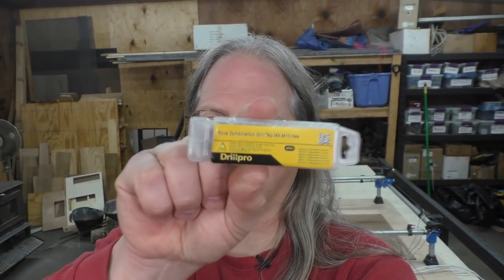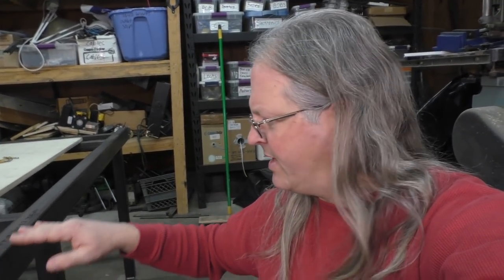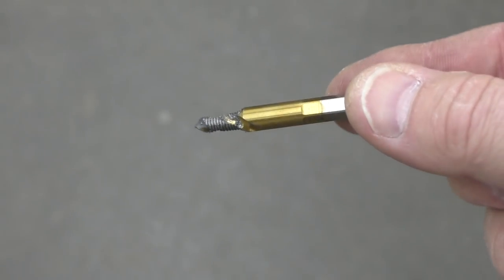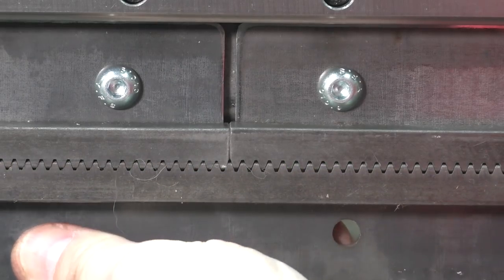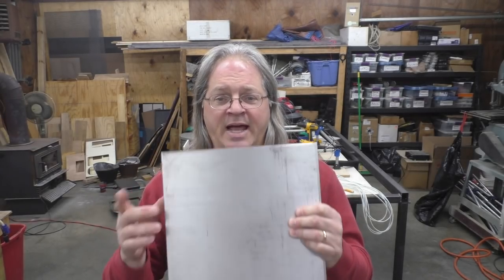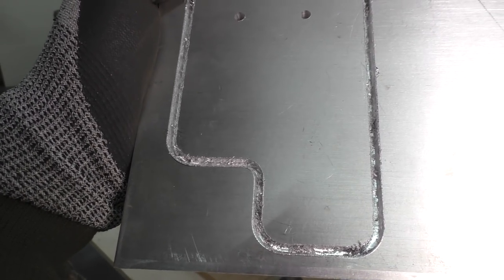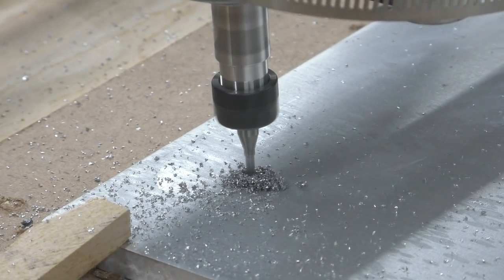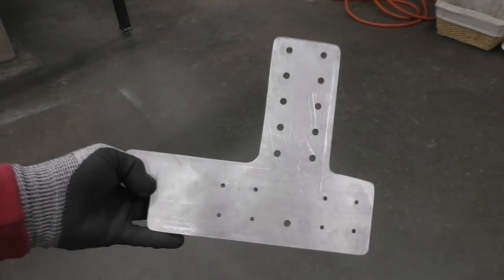DIY CNC Router - Part 4 Finishing the Y-Axis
This is the fourth video in the DIY CNC Router series.  In this video I finish mounting the linear rail and gear rack on the frame, speeding up the process with a special drill bit.  Also, I try cutting aluminum on the MPCNC for the first time.

🛠 Tools and Parts Used In This Project:
Metric Combination Drill Bits
Standard Combination Drill Bits
12" x 12" Aluminum Plate
Tap Magic
100 piece Flat Head Screw Assortment
10mm Pillow Block Bearings
10mm Lead Screw and T-Nut
14mm to 8mm Shaft Coupler
Aluminum Flat Bar
2500mm Linear Rail
1600mm Linear Rail
Nema 34 CLosed Loop Stepper Motors
Nema 34 closed loop stepper motor 8.5Nm
12" x 12" x 3/8" aluminum plate
8080 series 40 Aluminum Extrusion Cut to 10 inches
8016 series 40 Aluminum Extrusion Cut to 1700mm
Proximity Sensor
Fanless Mini PC
4 channel relay board
5V power supply
Cable Drag Chain Large
Cable Drag Chain Small
TV Mount
Keyboard Mouse Platform
M5 4040 series T-Nut
40 series M8 T-Nut
M8x16mm screws
5mm Screws
44 Tooth XL Pulley
20 Tooth XL Pulley

Aluminum Cutting End Mill
Speeds and Feeds - .5mm depth of cut, 14mm per second, 13,000rpm